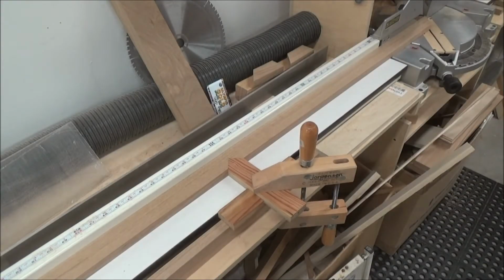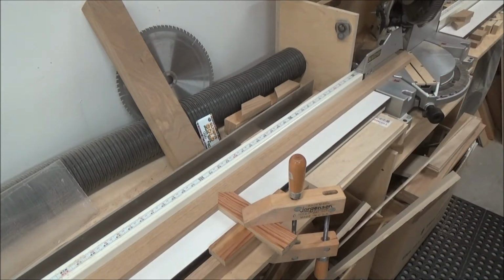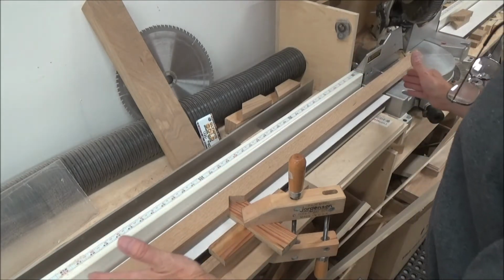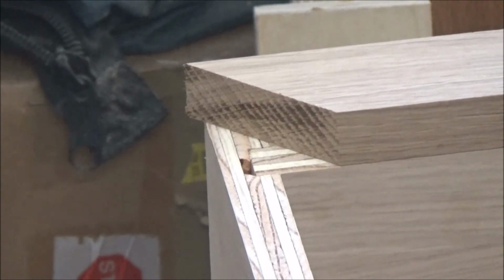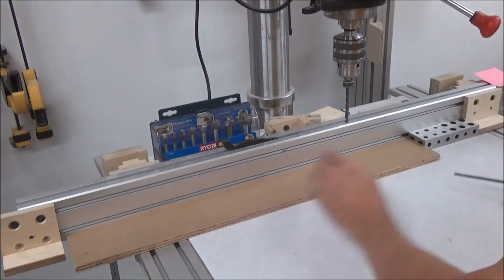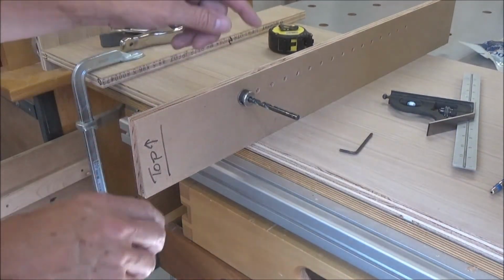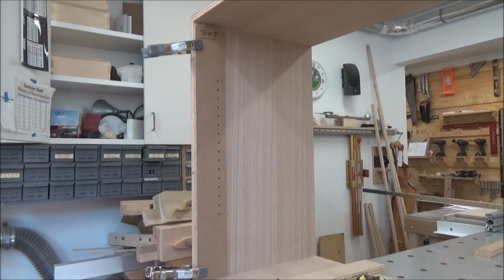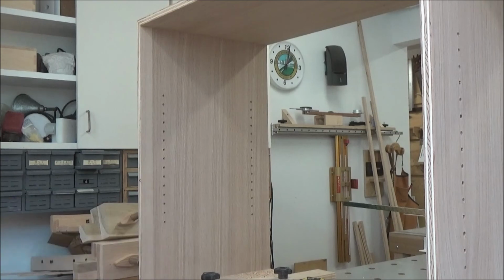04 Roses Dresser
Making a shelf pin jig and  cutting the top and bottom rails to length with a miter saw setup.